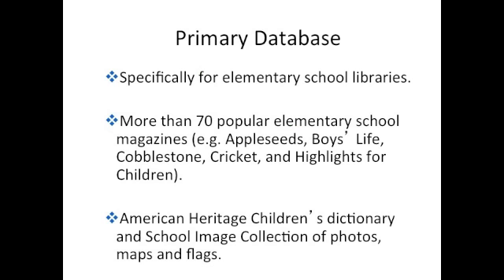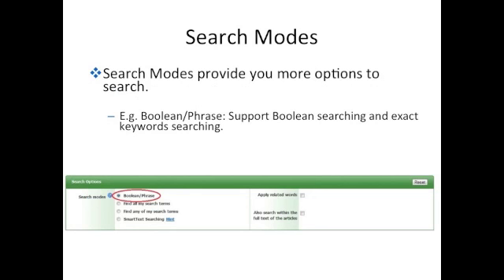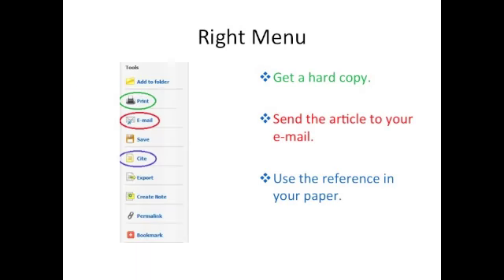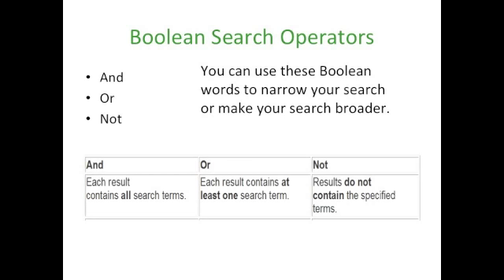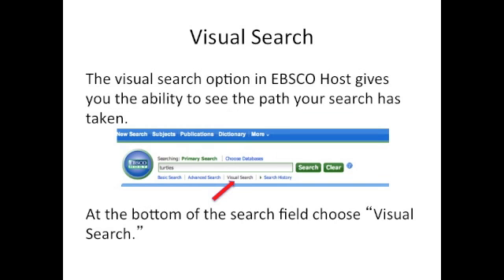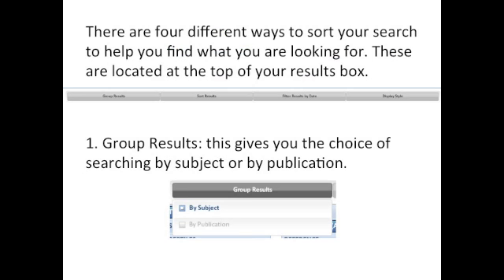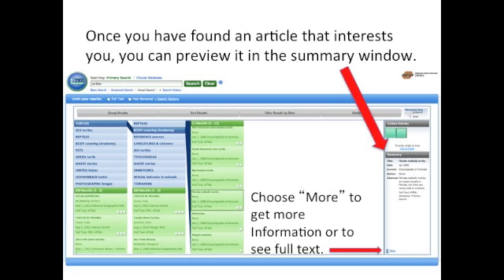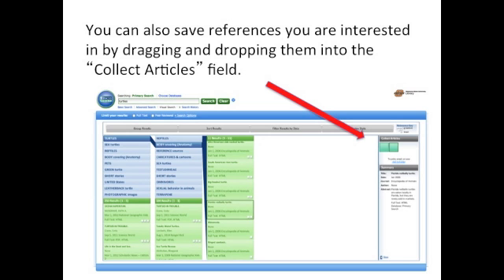EBSCO Primary Search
LBSC 5613 group project